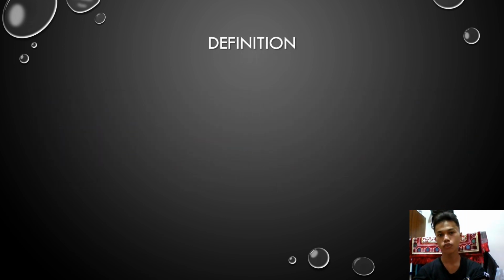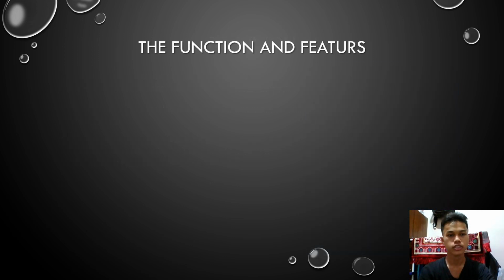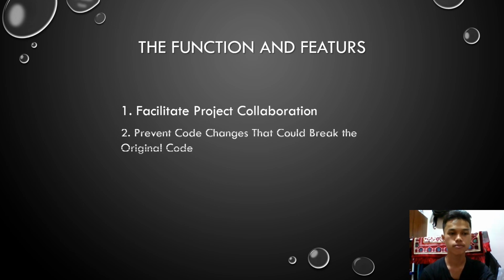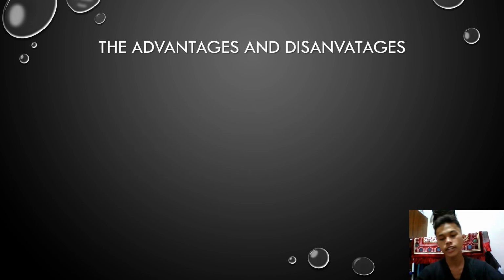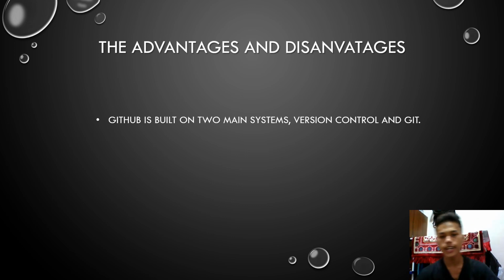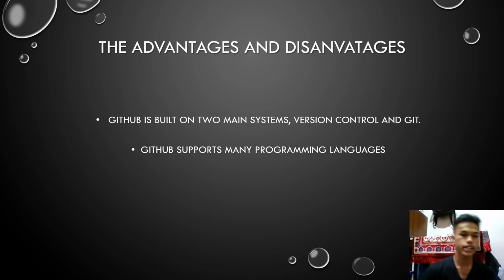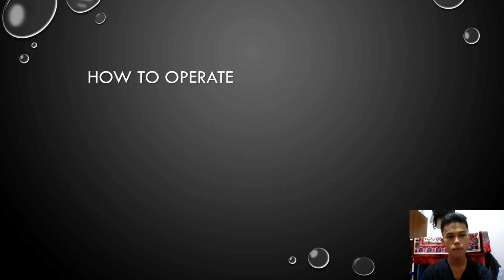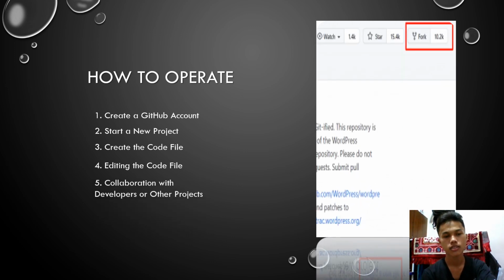FACHRUL IHSAN UAS B.INGGRIS semester 1